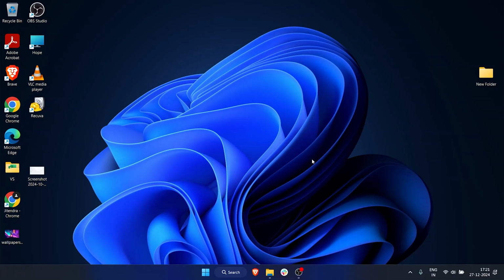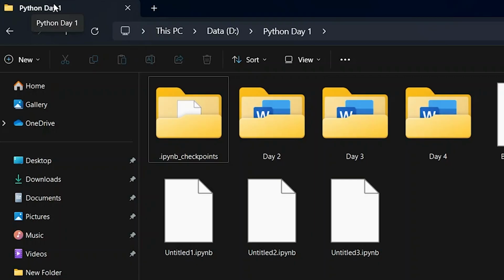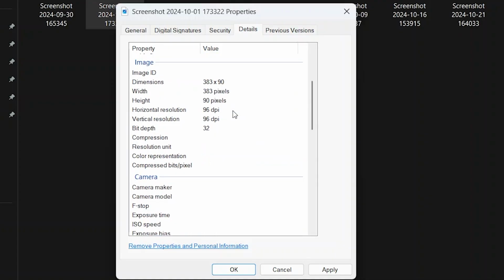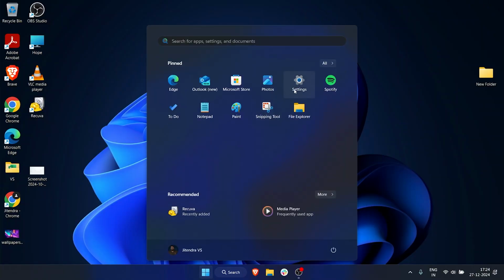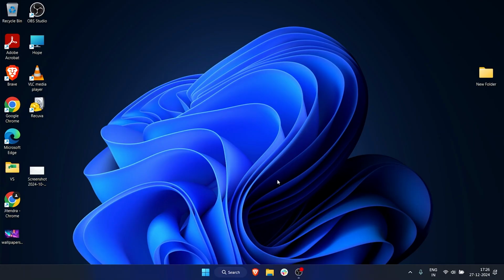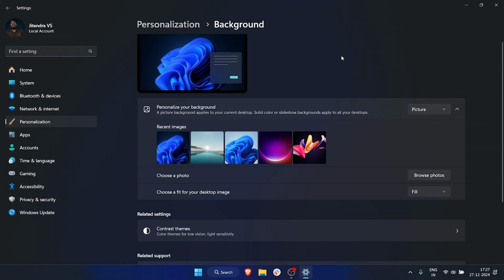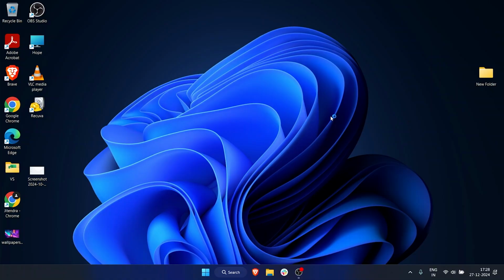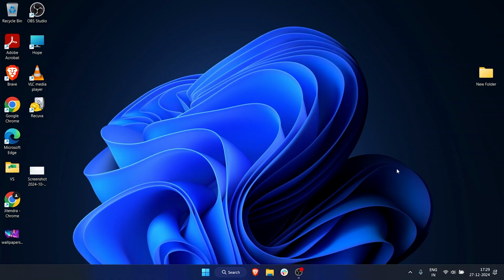Latest Windows 11 Version 24H2 Update - What's New? Windows 11 24H2 All New Features Explained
Have you installed the latest 24H2 update on Windows 11? What are the new features in Windows 11 version 24H2? The 24H2 update has a lot of new features designed for better PC performance including, a new po, Sudo for running commands, upgraded start menu with enhanced phone link integration, and Wi-Fi 7 support for faster connections. In this video, I have explored the windows 11 24H2 version and demonstrated all the new features it offers.